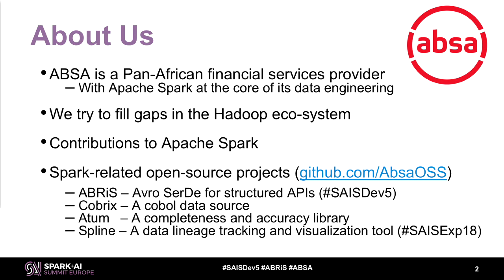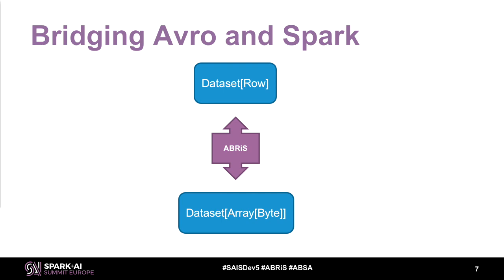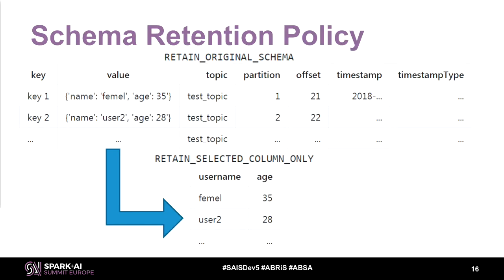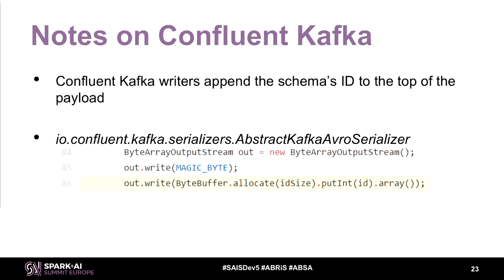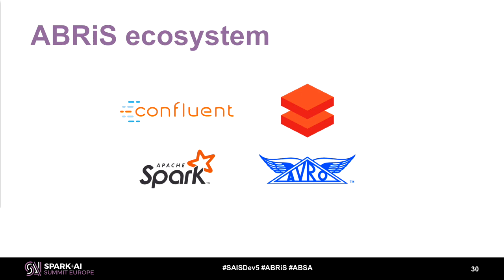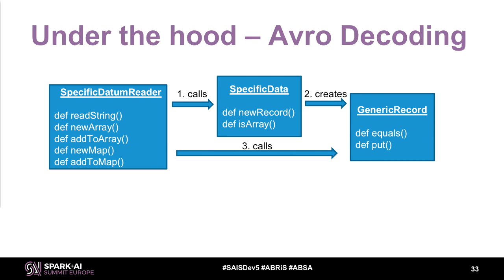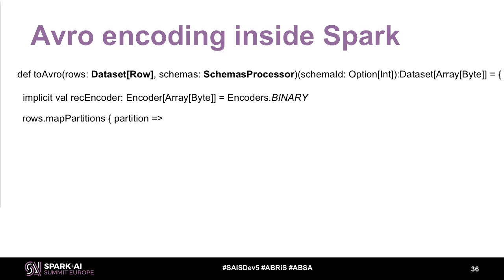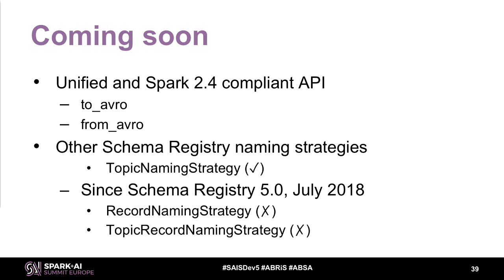ABRIS: Avro Bridge for Apache Spark with Felipe Melo and Georgi Chochov (ABSA)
Avro has become the standard format for data serialization and data in motion. It provides rich and evolvable data structures and a compact, fast and language agnostic binary data format. Alongside the format itself, a number of instrumental technologies have been created to support schema management, such as Confluent’s Schema Registry. Currently, except for batch oriented jobs, the burden of integrating Avro with Spark is all on user’s shoulders.

Additionally, APIs for integrating with Schema Registry are still missing, making schema evolution in Spark applications that rely on Avro unnecessarily complicated. ABRiS solves those gaps by allowing applications using Spark structured APIs to seamlessly integrate with Avro. It provides conversions between Avro records and Spark Rows in a storage-agnostic manner and integrated with Schema Registry, all through a clean and simple API. In this presentation we cover how ABRiS works and demonstrate through simple examples how to use its features.